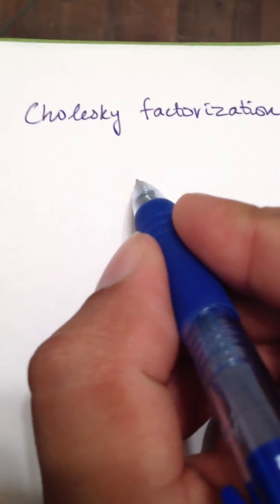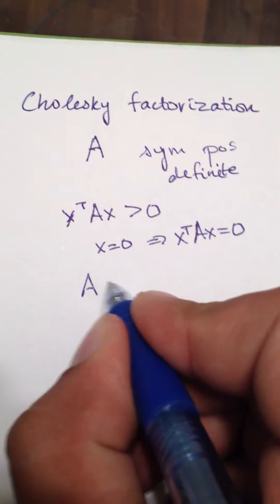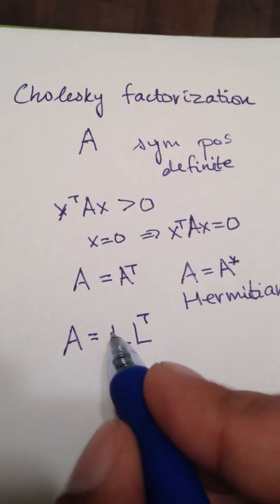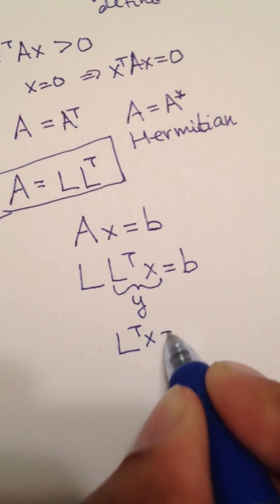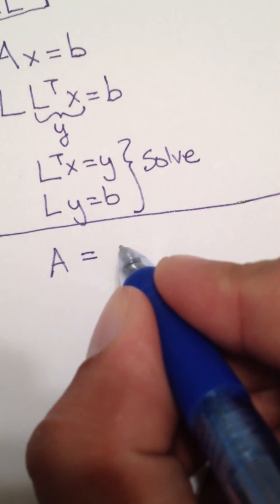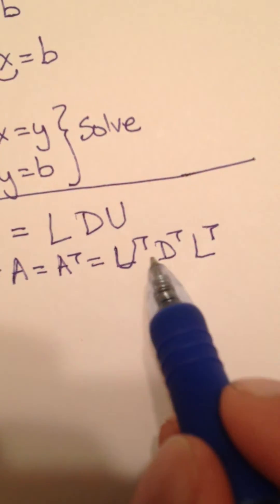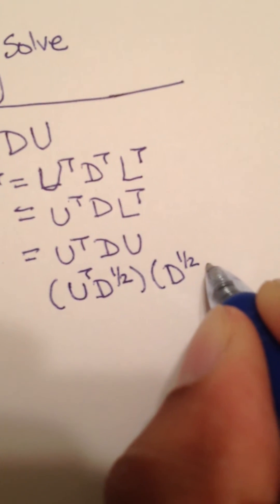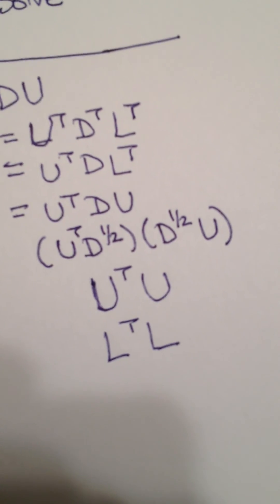Cholesky Decomposition by Aditya Mittal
Symmetric Hermitian Positive Definite Matrices and Cholesky Decomposition explained by Aditya Mittal